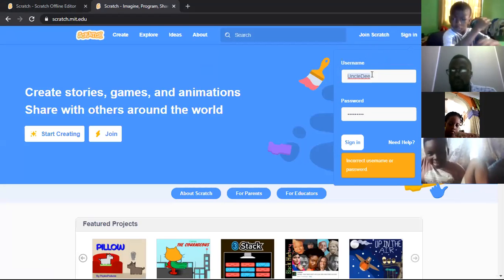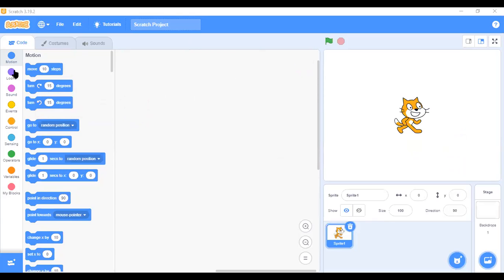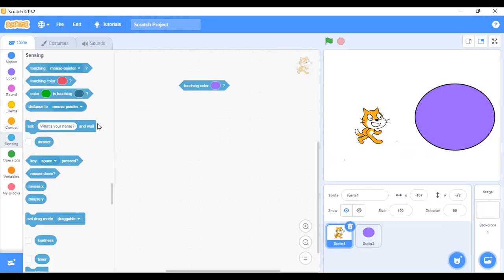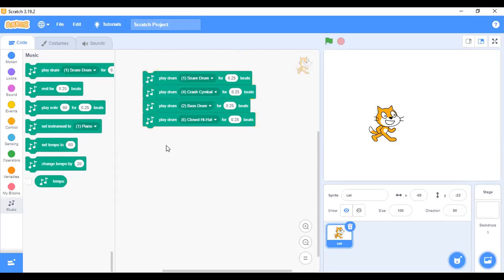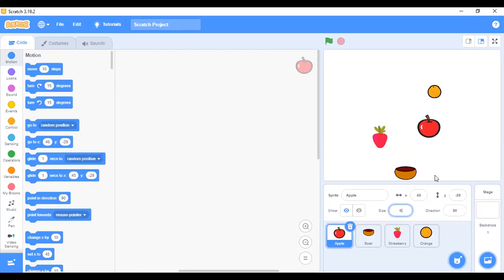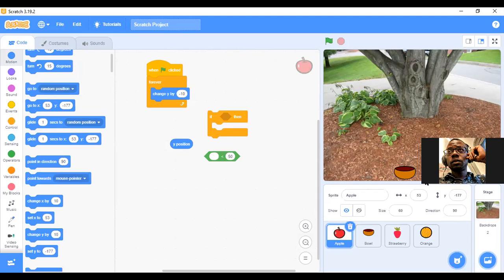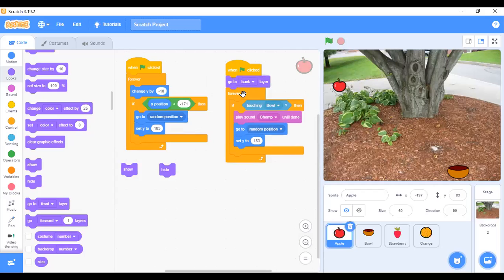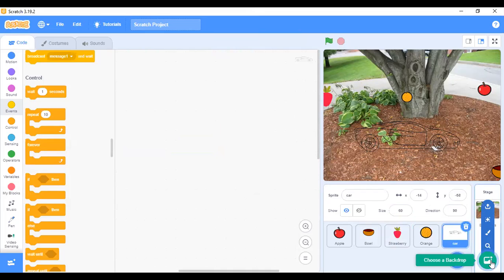Scratch virtual training week 2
Introduce your kid to the world of programming in an interactive way. This is week 2 video of our live coding session.

Don't forget you can take our comprehensive kids coding course at prodigyhouse.org